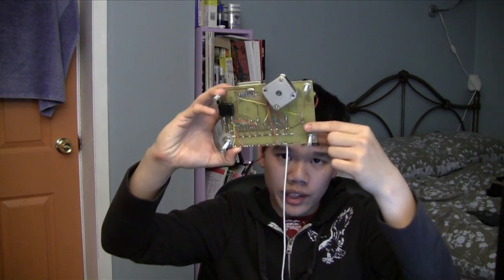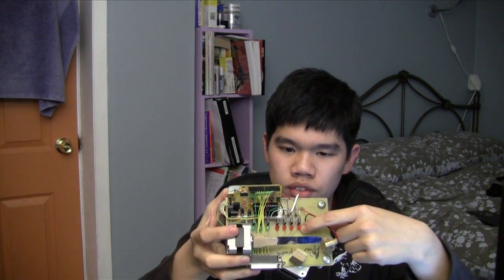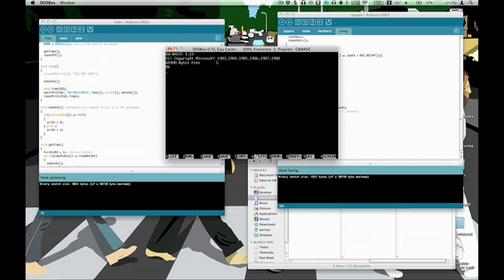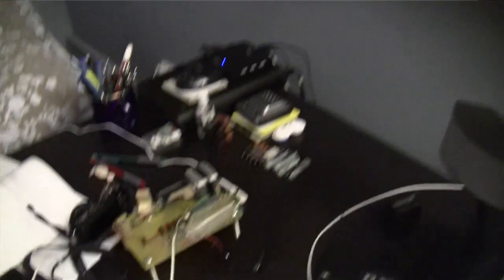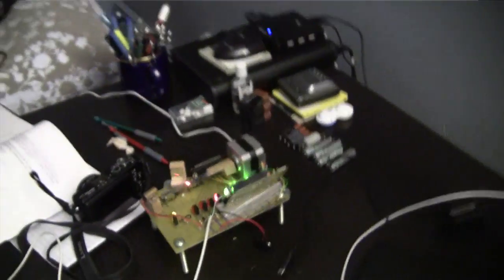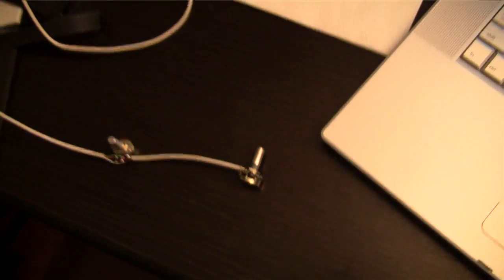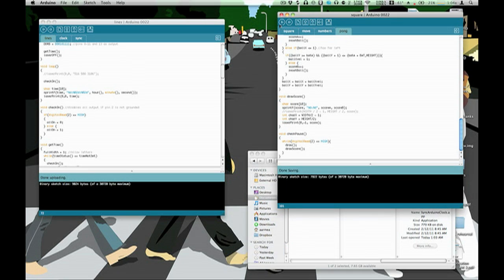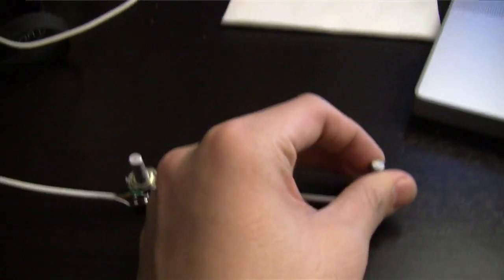DIY Laser Projector (uses an Arduino, plays Pong!)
An Arduino controls a self-made laser projector that uses a laser, mirrors, and stepper motors. I programmed the Arduino to have the projector display a clock or play Pong.

I've uploaded the code here in case you're interested . It's under the MIT license, so feel free to use it in your project. If it's a commercial project, go right ahead - just let me know at diy-laser at albertarmea dot com.

More on the hardware in a later video. For now, I have the schematic and other related pictures

Credits:
All hardware including etching the PCB (except the Arduino ) and code (except the clock sync program ) by Albert Armea. PCB design by Mr. Anderes.